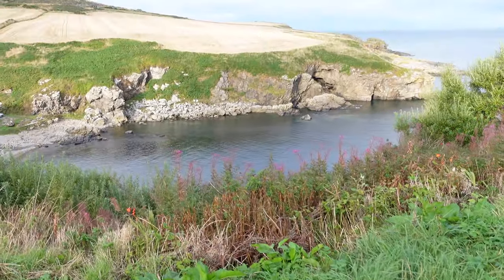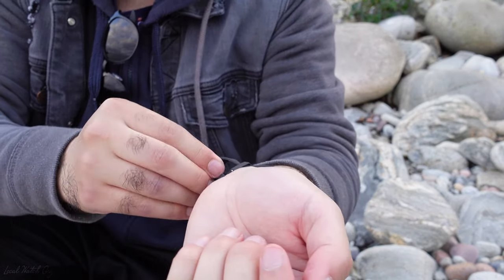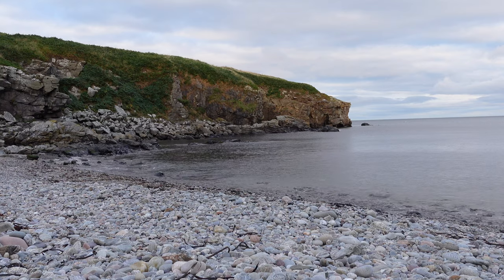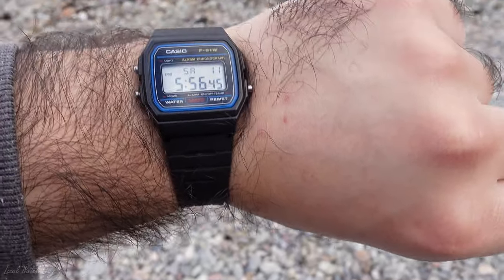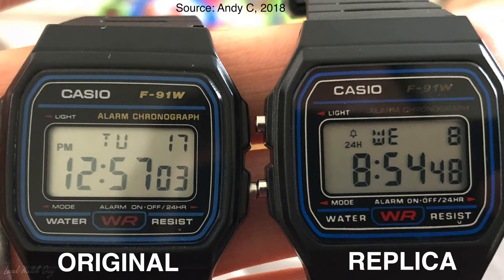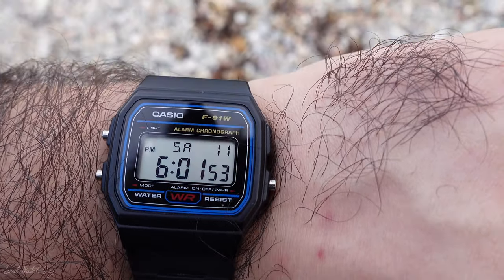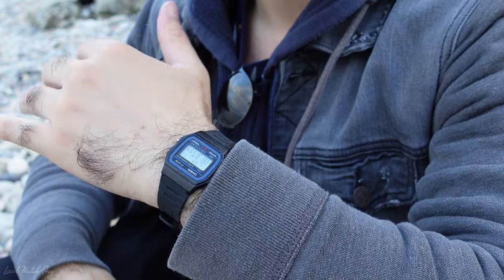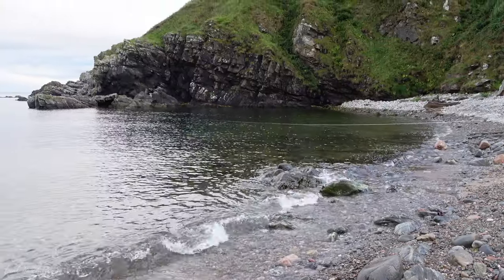Casio F91W | The Almost Perfect Watch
What do you guys think of this watch?